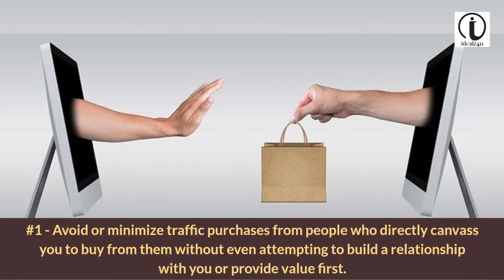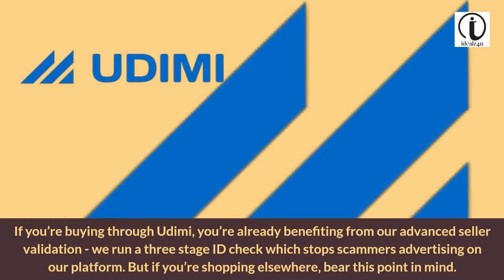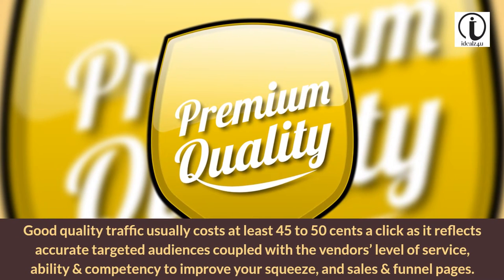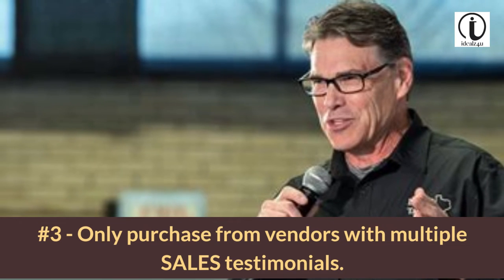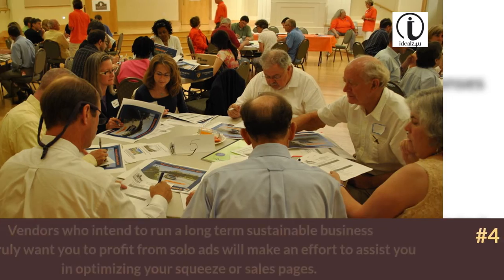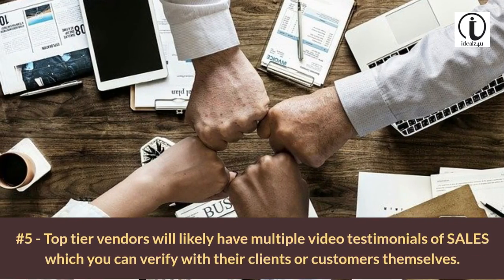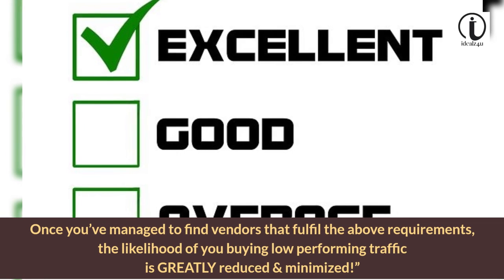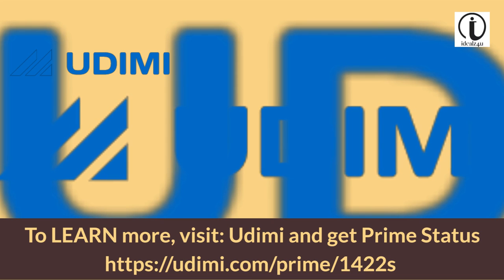TOP 5 TIPS FOR IDENTIFYING QUALITY VENDORS IN BUYING SOLO ADS TRAFFIC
#1 - Avoid or minimize traffic purchases from people who directly canvass you to buy from them without even attempting to build a relationship with you or provide value first.

And once you have made a purchase, they simply deliver bot traffic (which simulates real human traffic but isn’t real) or they do not even deliver a single click.

If you’re buying through Udimi, you’re already benefiting from our advanced seller validation - we run a three stage ID check which stops scammers advertising on our platform. But if you’re shopping elsewhere, bear this point in mind.

#2 - Avoid getting traffic that is priced way below the market. At this point, it is between 10 to 35 cents per click & this can vary and fluctuate!

Good quality traffic usually costs at least 45 to 50 cents a click as it reflects accurate targeted audiences coupled with the vendors’ level of service, ability & competency to improve your squeeze, and sales & funnel pages.

In the solo ad market, price is often (though not always) an indication of quality.

#3 - Only purchase from vendors with multiple SALES testimonials.

There are numerous testimonials out there but what really differentiates between good and bad testimonials?

Simply ones that generate SALES! Opt-ins can be high but if the vendor has a low percentage of testimonials with sales compared to the rest, it is better to avoid them.

#4 - Great vendors assist you with your squeeze or sales funnels.

Vendors who intend to run a long-term sustainable business and truly want you to profit from solo ads will make an effort to assist you in optimizing your squeeze or sales pages.

Avoid dealing with vendors who just take your money and offer zero advice on your funnel pages. Bear in mind that you are creating & building long term partnerships with them so choose wisely.

#5 - Top tier vendors will likely have multiple video testimonials of SALES which you can verify with their clients or customers themselves.

Vendors with multiple video testimonials tend to be the real deal. This indicates they have been in the industry for a decent amount of time and they truly take care of their customers which is why their customers in turn return the favor by creating a testimonial for them.

Once you’ve managed to find vendors that fulfil the above requirements, the likelihood of you buying low performing traffic is GREATLY reduced & minimized!”

This is a guide from Kelvin Chan, one of Udimi's top vendors.

To buy the Best Sola Ads, [use this link]
This is the most essential thing to have in your business to make money, traffic!

As a welcome gift, Udimi will give you a $5 discount on your first order right after registration by using the link above.

Make your YouTube Video Go Viral!

udimi 2022
udimi tutorial